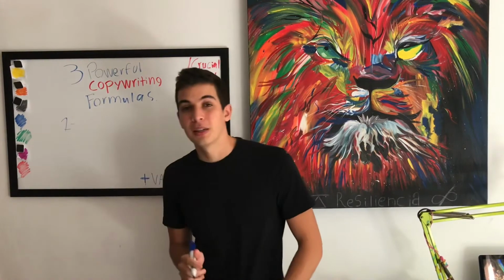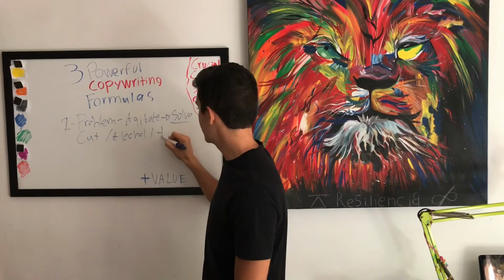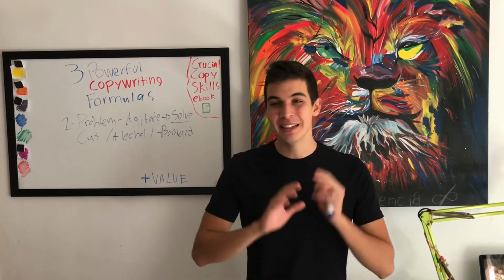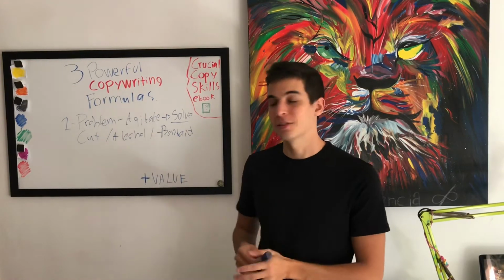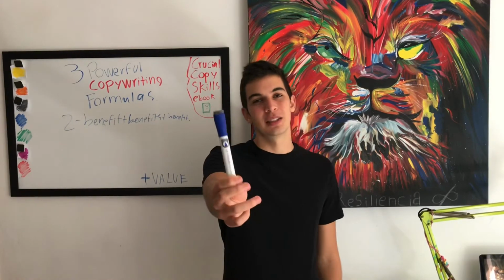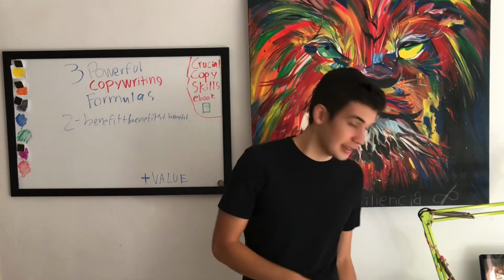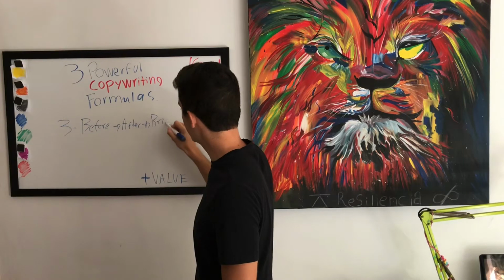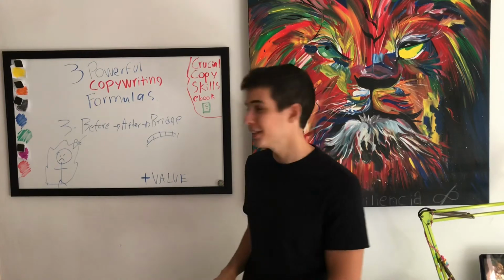Powerful Copywriting Formulas You Can Apply Today